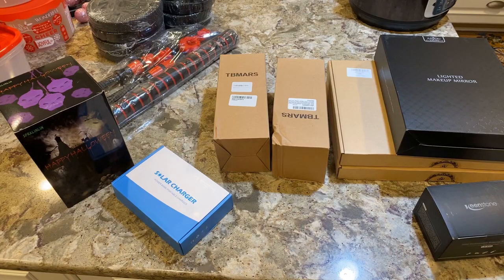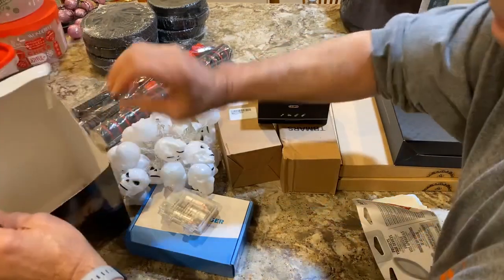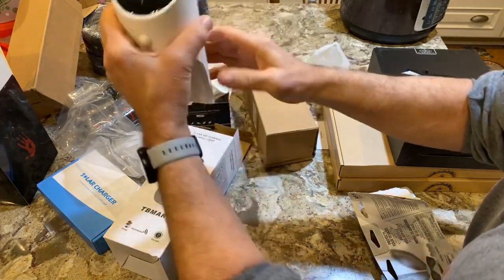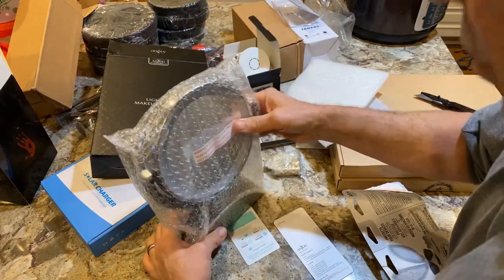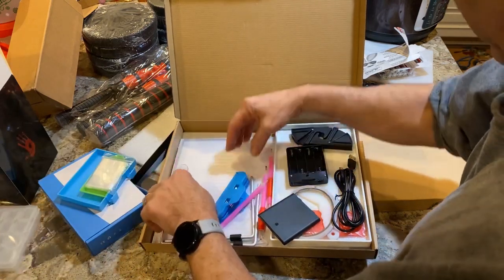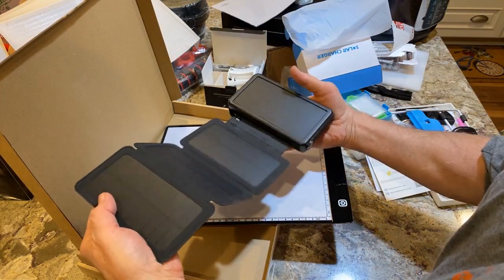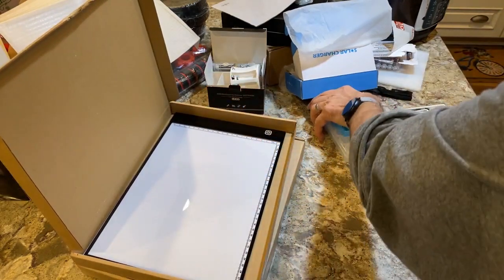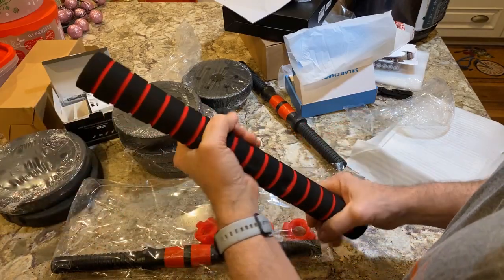Jimi and his Amazon Haul - Jimi Goes Shopping on Amazon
Makeup Mirror
Skull String Lights
Solar Charger
Light Pads
Rechargeable Batteries
Solar Wall Lights

Oriental Trading is a great place to shop for craft and party supplies. Thank you if you use it